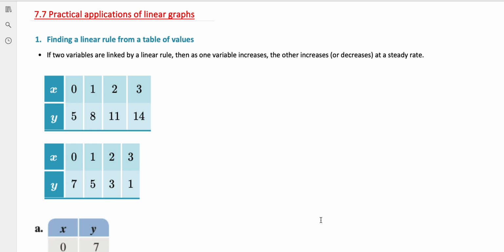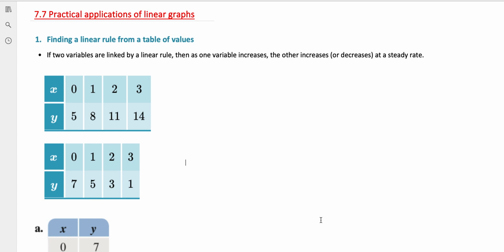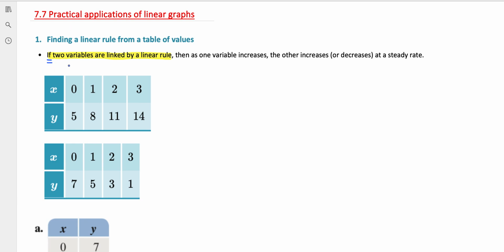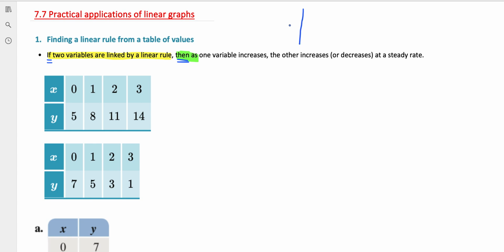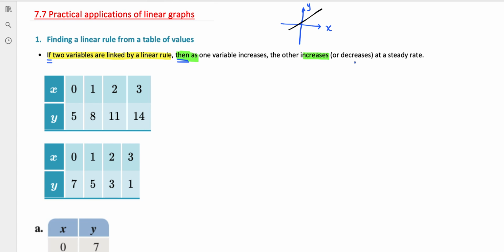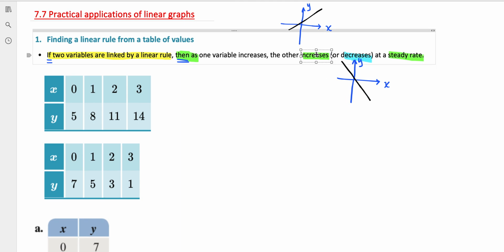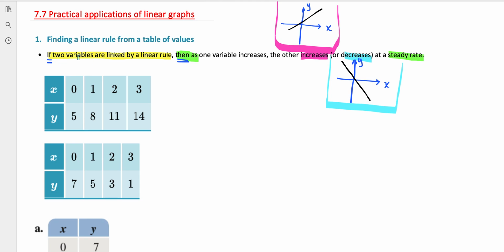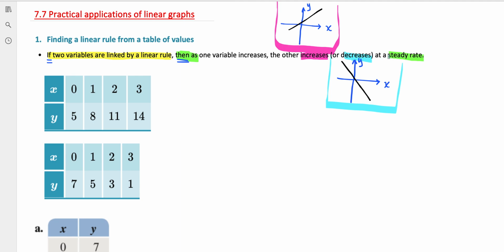7.7 Practical applications Part 2